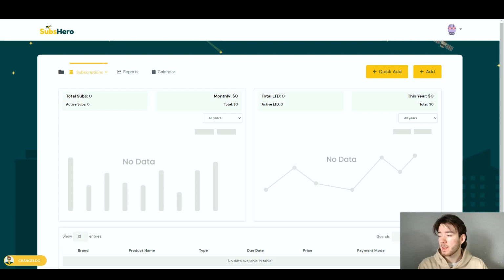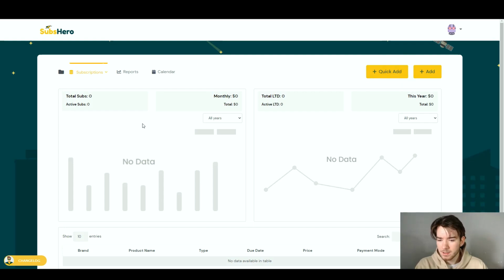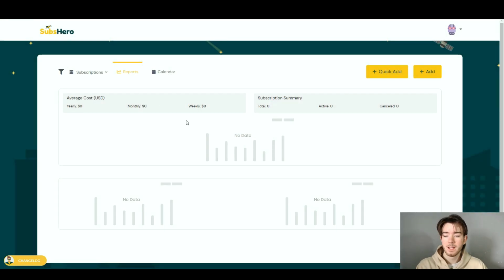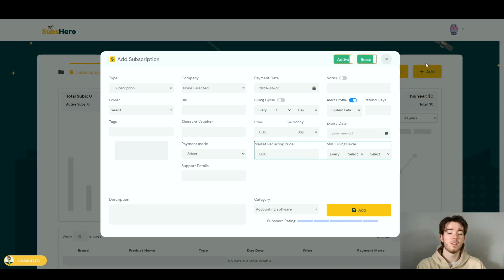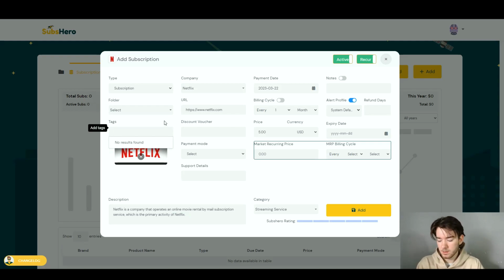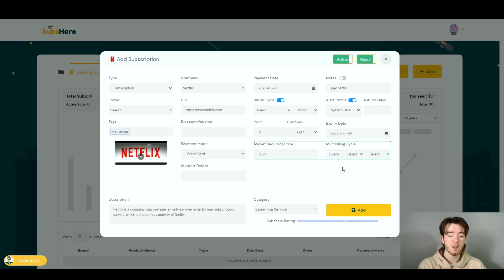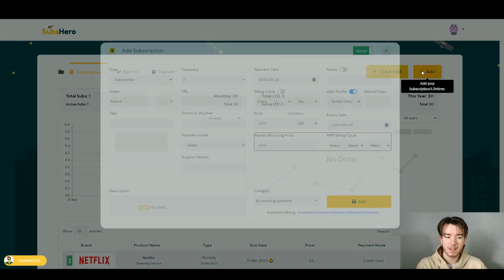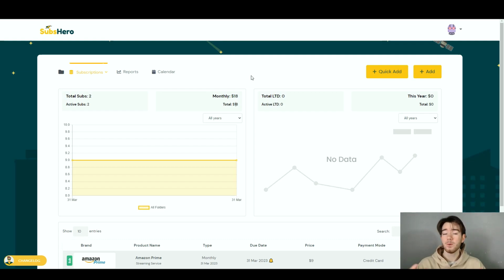Subshero Review: Subshero's Unmissable Video - Don't Miss It!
Subshero Review: Ready to see the power of Subshero? I'll be showcasing all the things you want to discover about Subsheroin this Subsheroreview!

In this Subsheroreview Ill be answering the following questions:
1. What is Subsheroand what does it do
2. How does Subsherowork
3. The pros and cons of using Subshero
4. Who should use Subshero?
5. How to get started with Subshero

🕐Chapters🕐
0:00 SubsheroReview
0:10 SubsheroDiscount
0:20 Exploring Subshero Dashboard
0:40 What is Subshero? Answered
01:50 Pro's and Con's of Subshero
06:00 Getting started with Subshero
06:30 Who is Subsherofor?

Subshero is an online platform that enables users to create, manage, and optimize digital campaigns such as Google Ads, Facebook Ads, and Amazon Ads. Subshero offers tools and services to help users maximize their ROI and reach their marketing goals.

Subshero pricing is based on the number of campaigns that a user wants to manage. Subshero offers three different packages – Starter, Professional, and Enterprise – with prices ranging from $99 to $999 per month.

The pros of Subshero include its user-friendly interface, comprehensive reporting and analytics, and the ability to set up campaigns quickly. In addition, Subshero offers a comprehensive suite of tools and services that allow users to optimize their campaigns, such as keyword research, landing page optimization, and A/B testing.

The cons of Subshero include its limited features when compared to other platforms. Additionally, the pricing structure can be inflexible, and some users may find the basic features to be too limited.

Overall, Subshero is a great platform for users who are looking to quickly set up and manage digital campaigns. The platform is easy to use, offers comprehensive reporting and analytics, and provides users with a suite of tools to optimize their